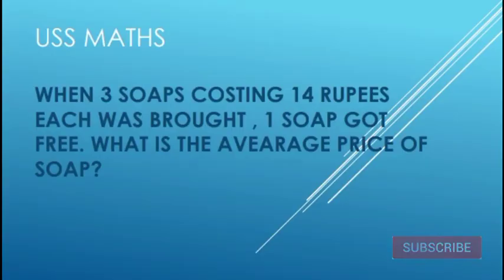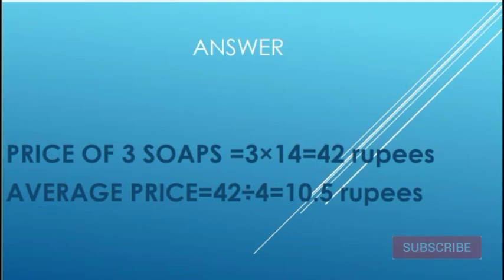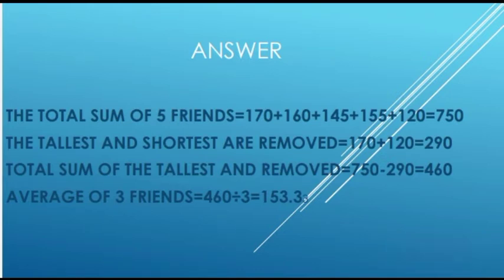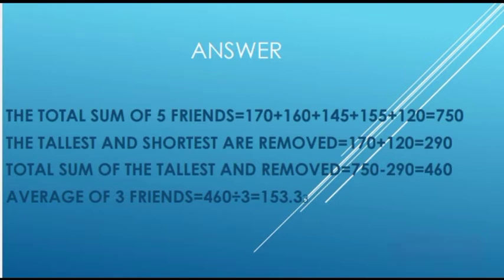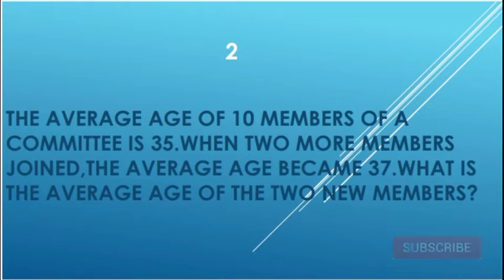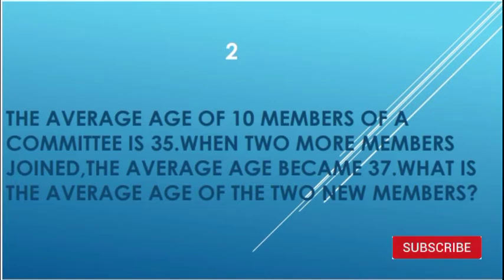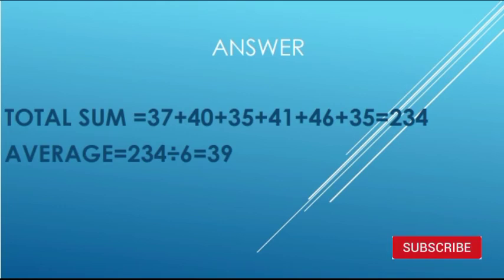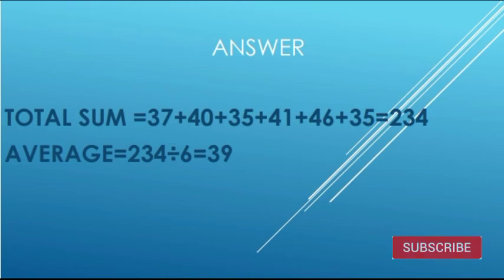USS EXAM MATHS,USS EXAM MATHS QUESTIONS AND ANSWERS